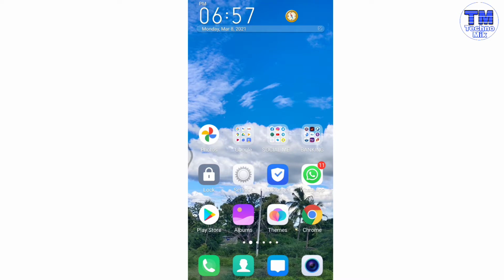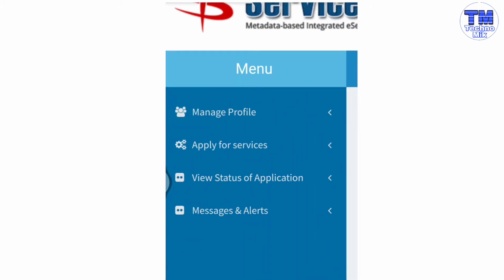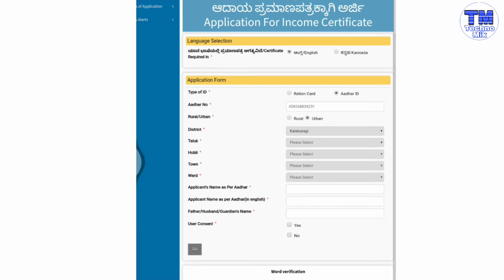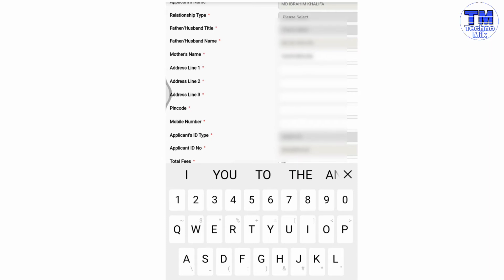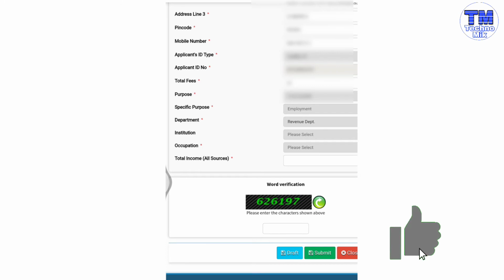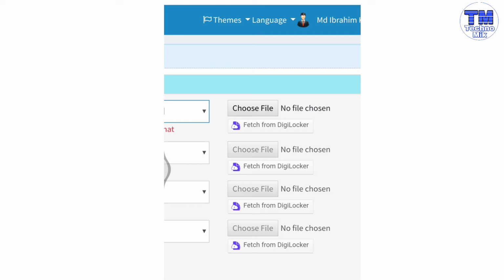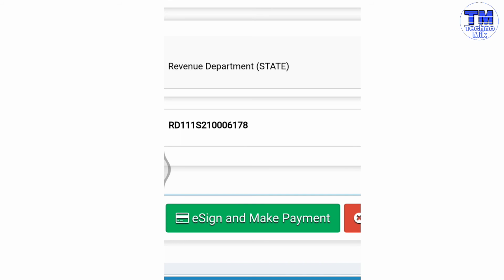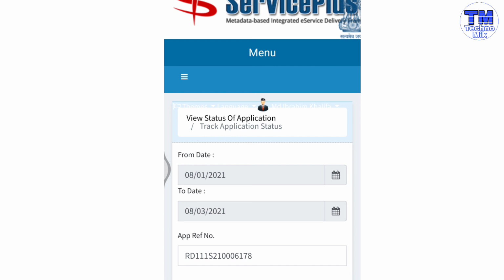How to apply income and caste certificate online 2021| ಆದಾಯ ಪ್ರಮಾಣಪತ್ರವನ್ನು ಹೇಗೆ ಅನ್ವಯಿಸಬೇಕು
How to apply income certificate online 2021
How to apply income and caste certificate
How to apply income certificate on seva Sindhu,
Income certificate apply online in karnataka
Income and caste certificate online karnataka
Apply for new income and caste certificate in karnataka
New Caste and income certificate online application
ಆದಾಯ ಪ್ರಮಾಣಪತ್ರವನ್ನು ಹೇಗೆ ಅನ್ವಯಿಸಬೇಕು
ಆದಾಯ ಮತ್ತು ಜಾತಿ ಪ್ರಮಾಣಪತ್ರ